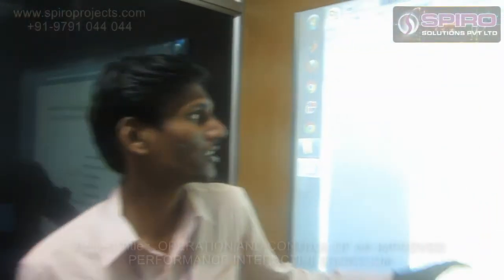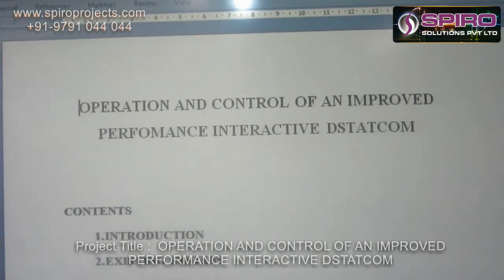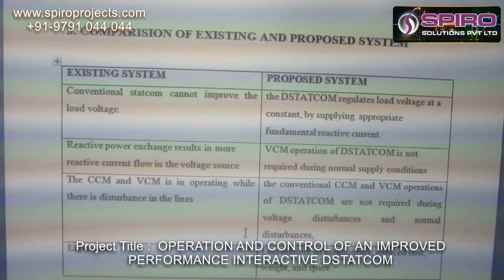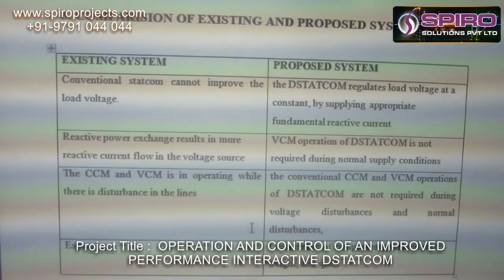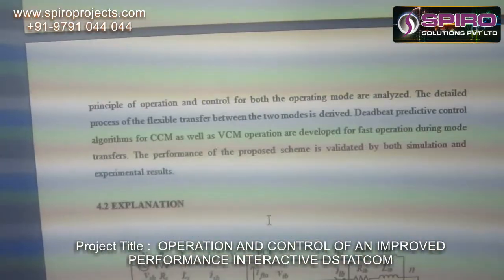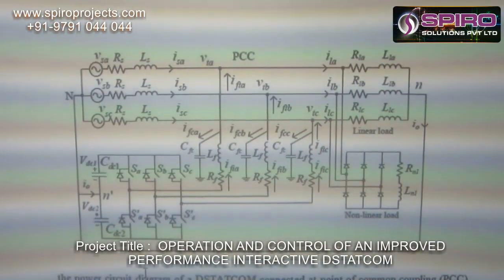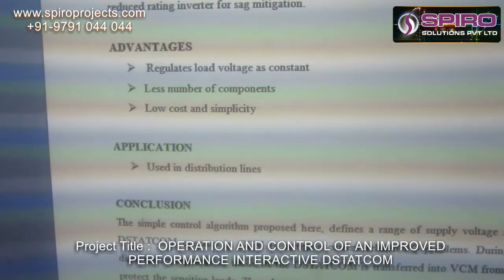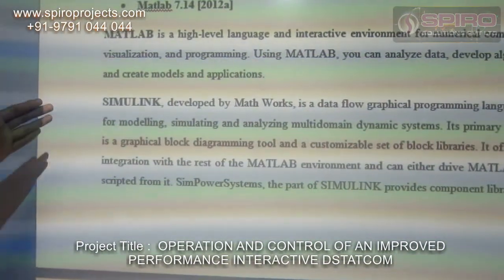OPERATION AND CONTROL OF AN IMPROVED PERFORMANCE INTERACTIVE DSTATCOM